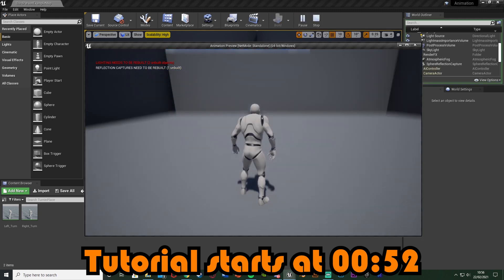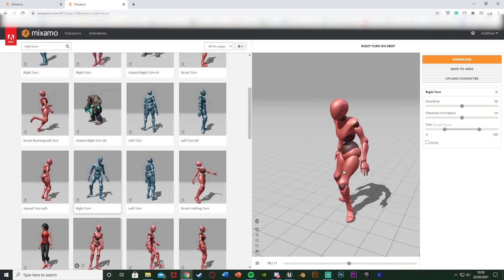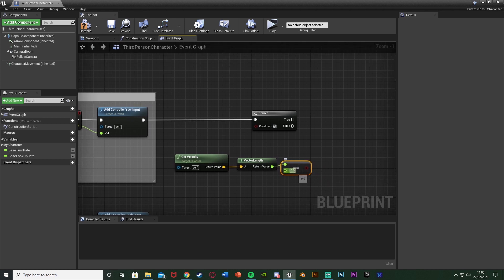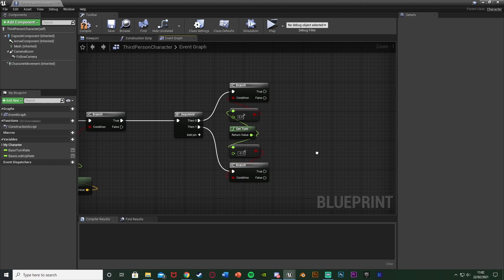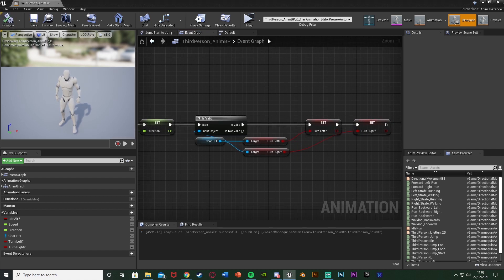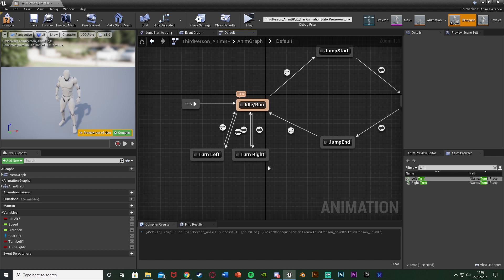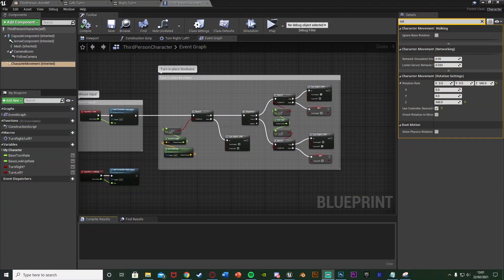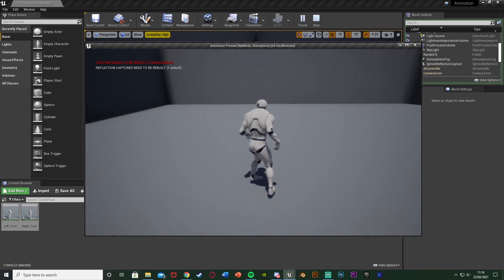Turn In Place - Unreal Engine 4 Tutorial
Hey guys, in today's video, I'm going to be showing you how to turn in place. In this, if the player moves their camera, the character will rotate to follow it playing smooth animations to display the character turning in place.

00:00 - Intro
00:21 - Overview
00:52 - Importing The Animations
01:29 - Calculating Which Way To Turn
06:18 - Using The Animations
13:32 - Final Overview
13:50 - Outro